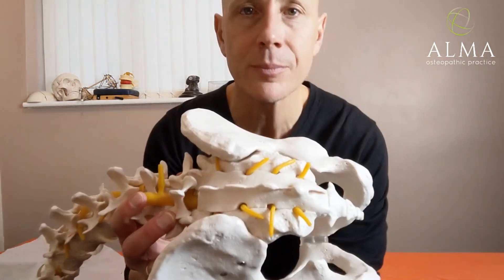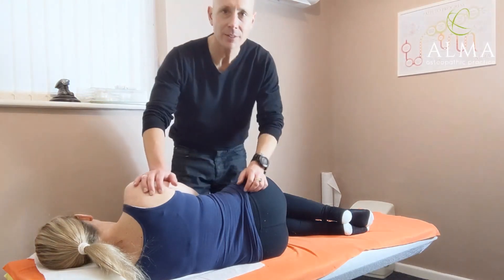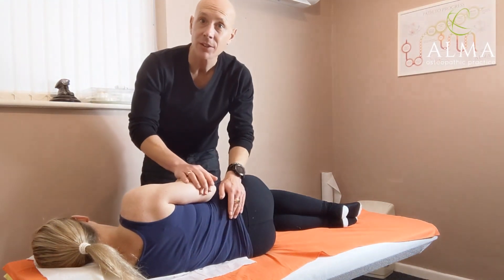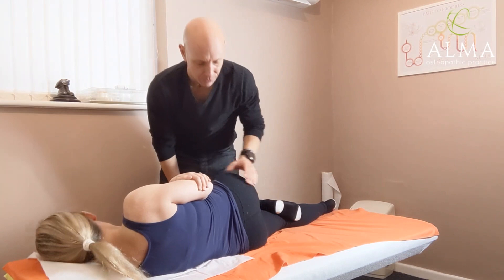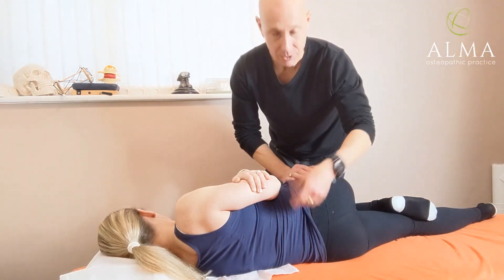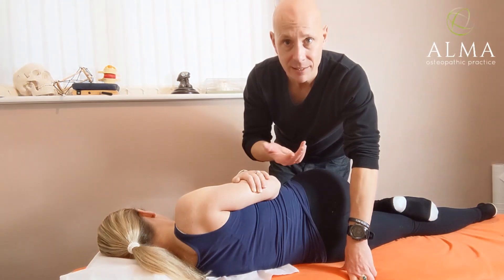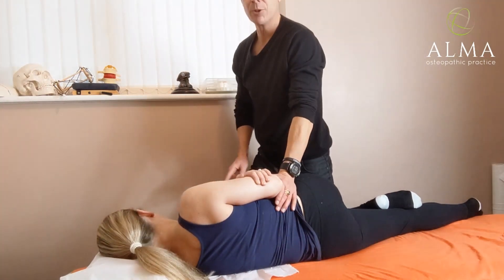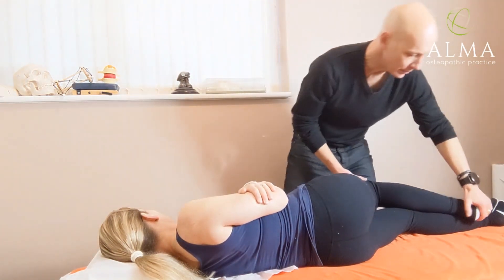Jamie Archer: The Sacro-Iliac (SI) Joint ADJUSTMENT made SIMPLE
In this video Osteopath Jamie Archer breaks down and explains how to set up and adjust the sacro-iliac joint (SI) joint. He covers contact point, drop, and thrust. This is one way that Jamie uses, there are many other effective ways to set up and adjust this region.

Alma Osteopathic Practice
10 Holmgate Road
Clay Cross
Chesterfield
Derbyshire
S45 9PH